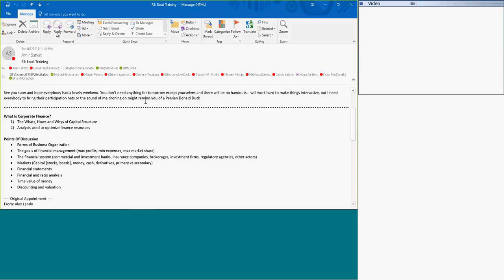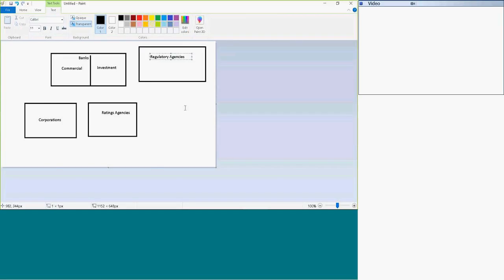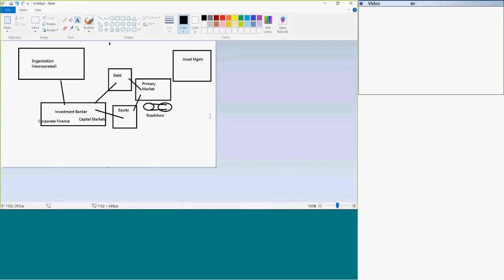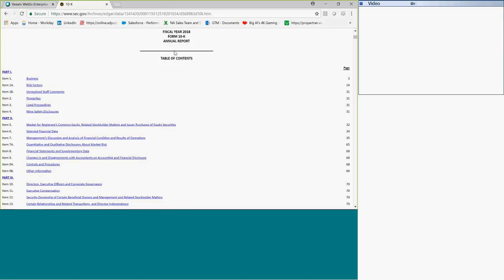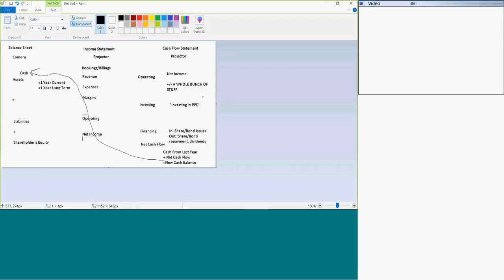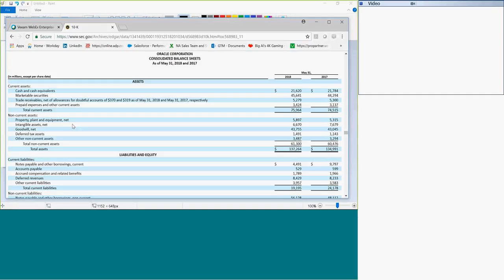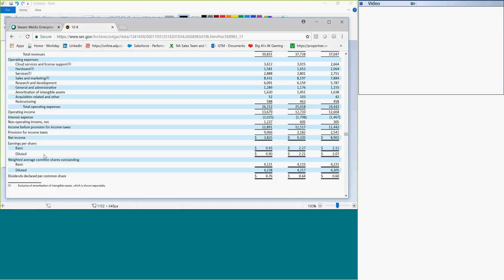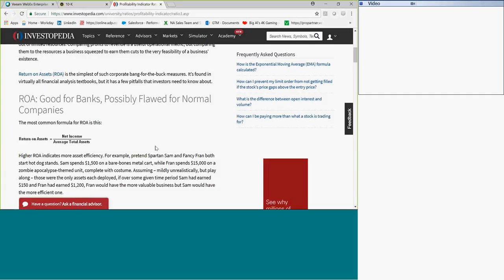Excel Training Session 2